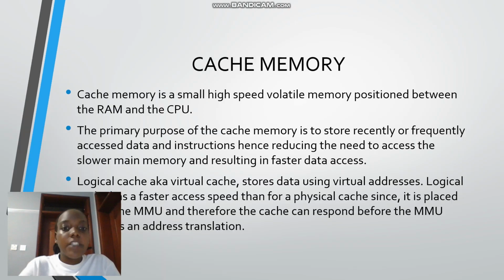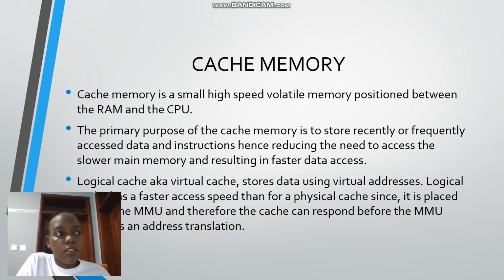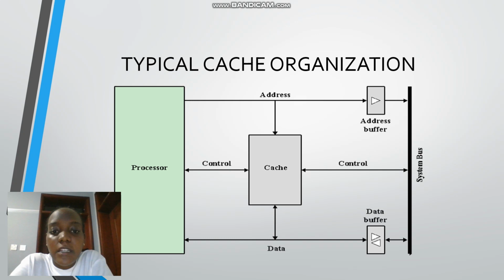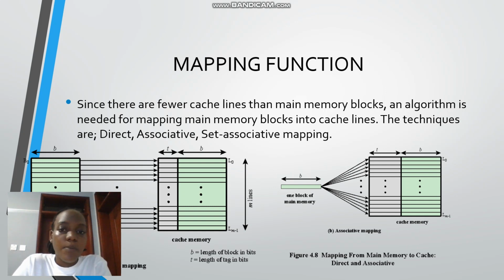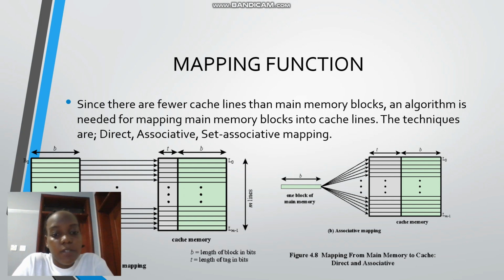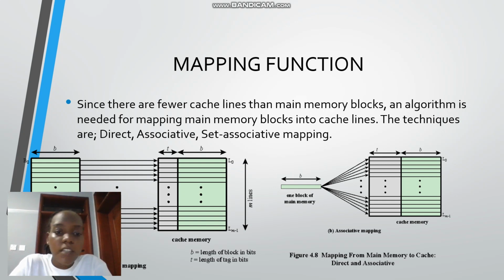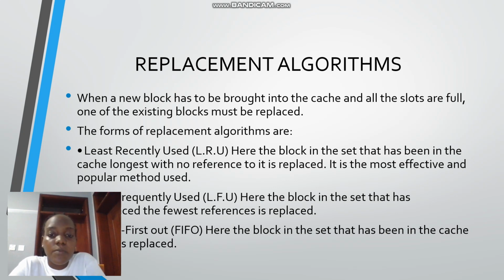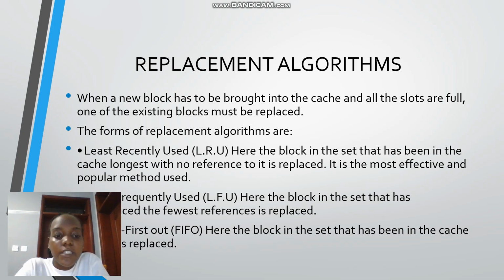COMPUTER ARCHITECTURE AND ORGANIZATION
Class assignment on cache memory,  mapping functions and replacement algorithms. Kiconco Elaine 23/U/09732/PS